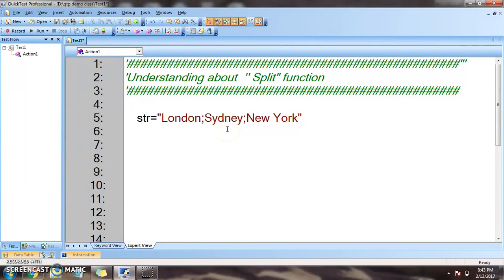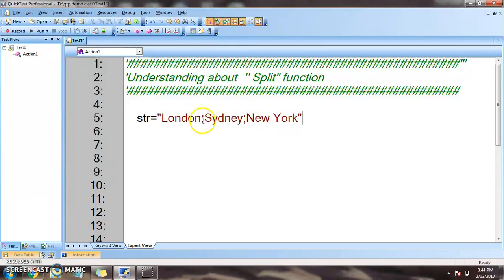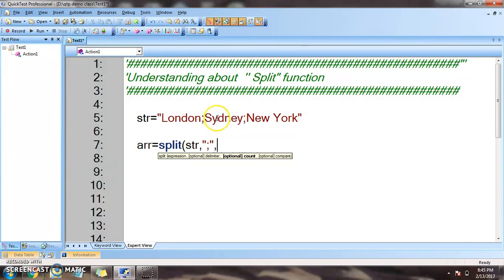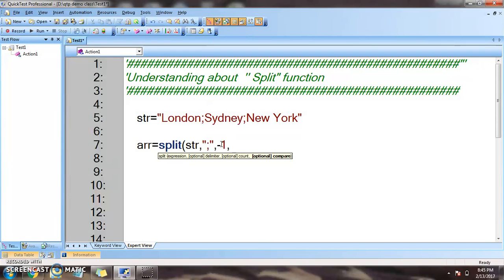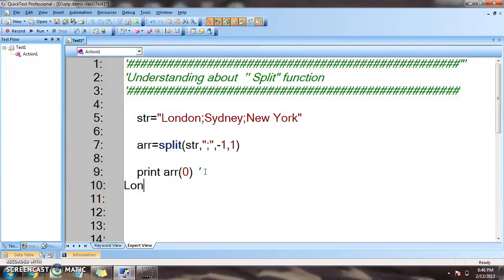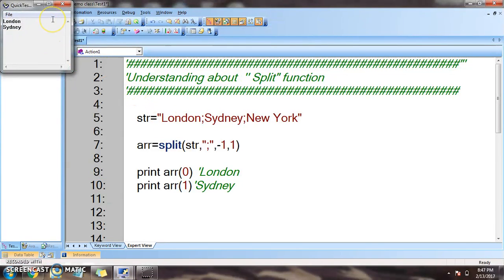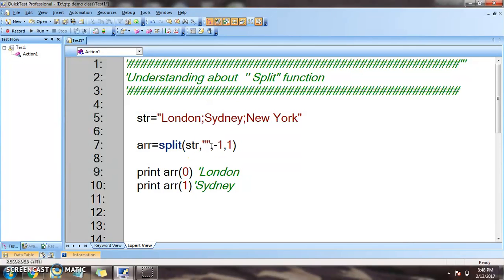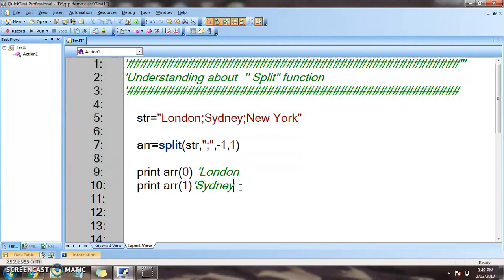16 VBScript Understanding Split function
Learn how to use Split function in VBS, How to divide a string into multiple sub strings.